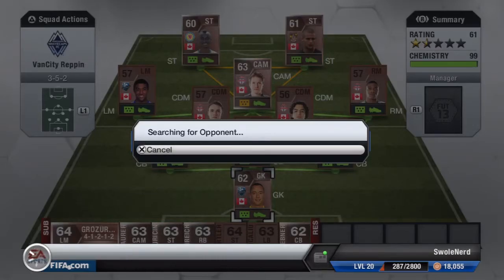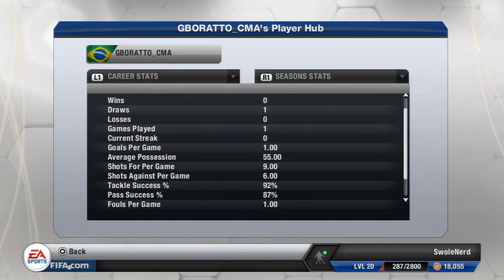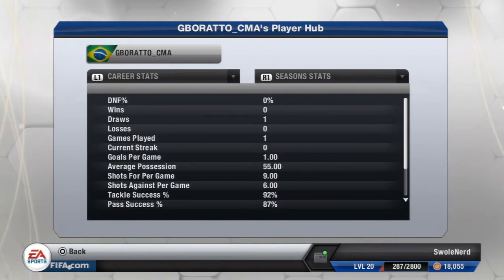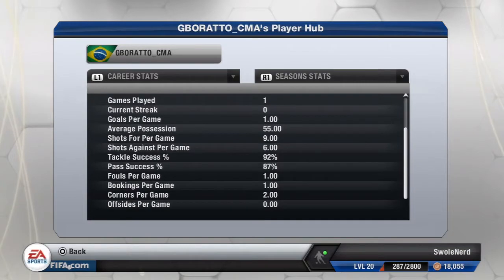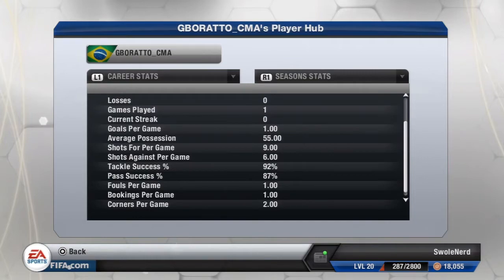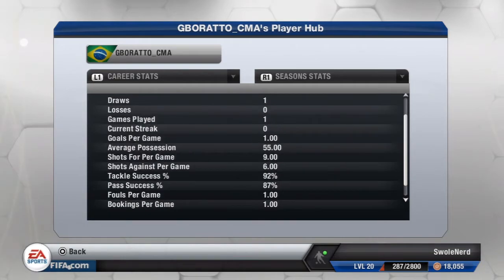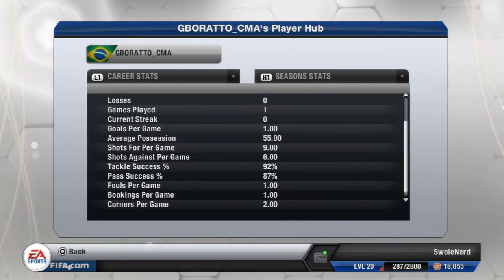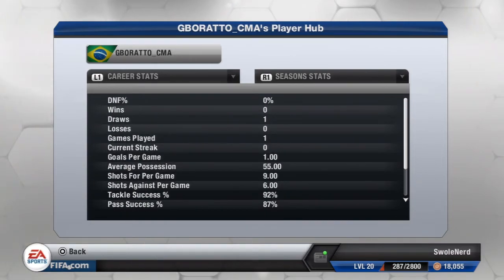FIFA 13 Tips & Advice - How to Check Opponents Stats Before Playing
Please be sure to like & subscribe :) Very Useful tutorial on checking who your opponent is before actually entering the match with them in ultimate team, giving you a chance to back out if you think the opponent is too strong for you.

Basic "FIX" of the EA matchmaking system.